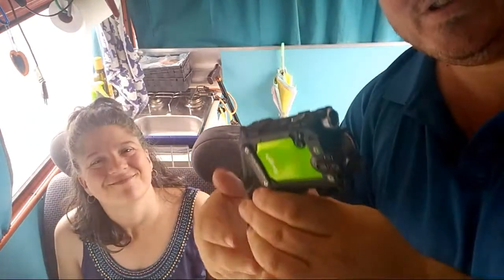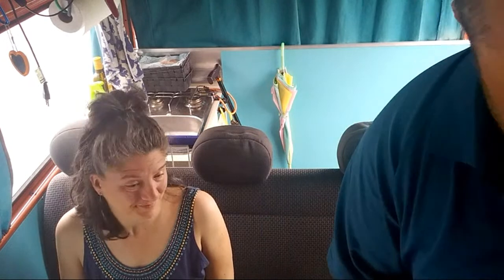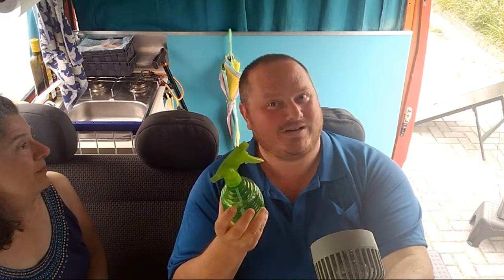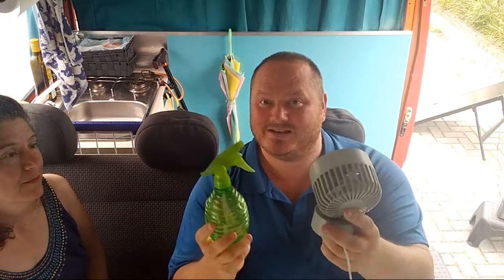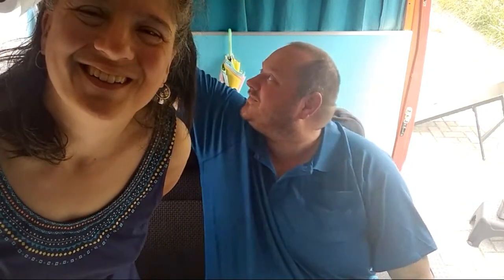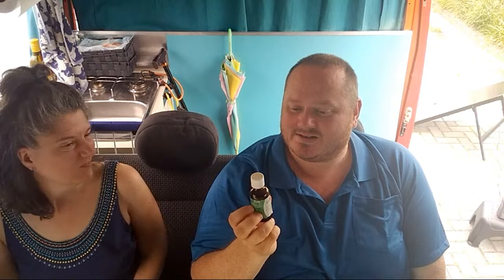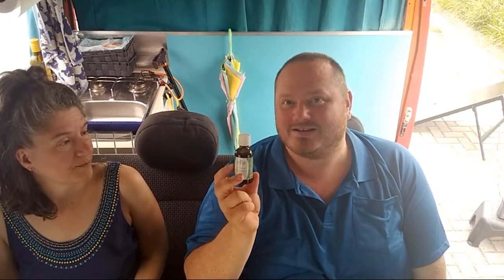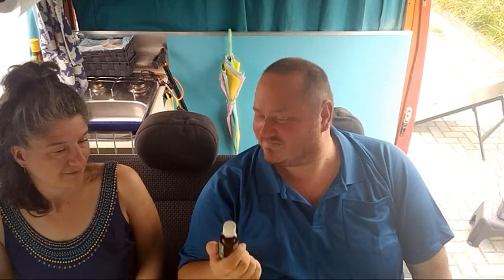418 VAN LIVE! LIVESTREAM 09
We are Pet & Pat and we live in a van because we can.